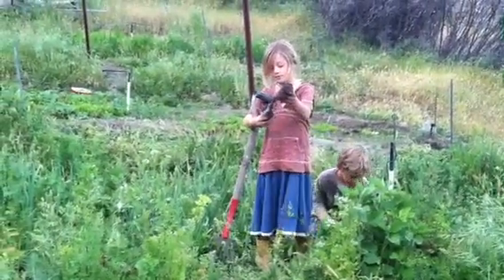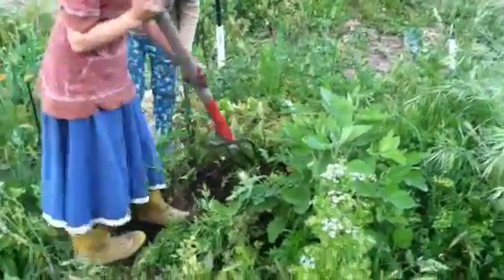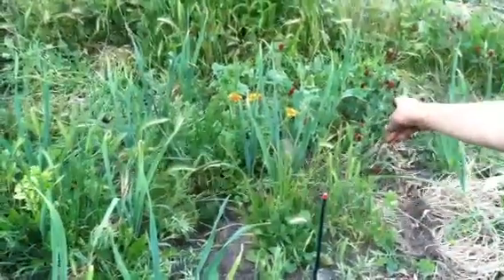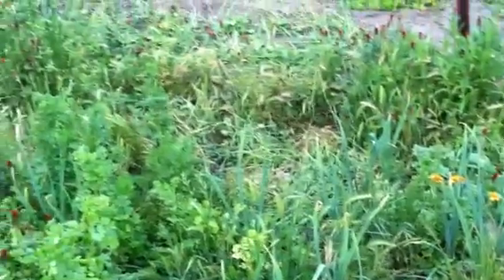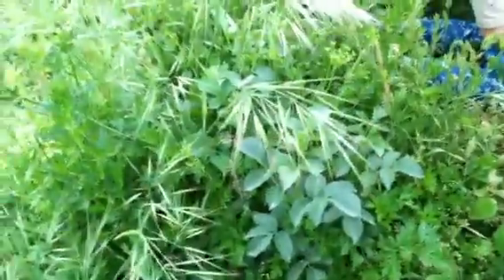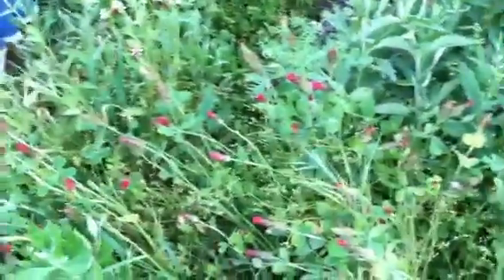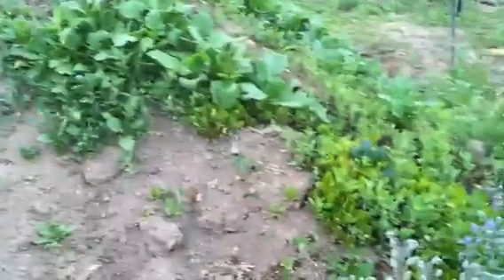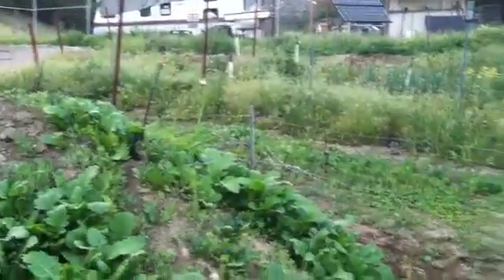My kids take me on a garden tour.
My kids know more than me about plants than I do. So I thought it would be a great idea for them to lead me on a garden tour.

In our garden, we have a diverse polyculture of vegetables, herbs, and medicinals.

By growing a diverse garden like this, it allows nature to seek a balance. For all things to work together and help one another. Including so called weeds and pest insects.

Diversity brings strength, abundance, and resiliency.